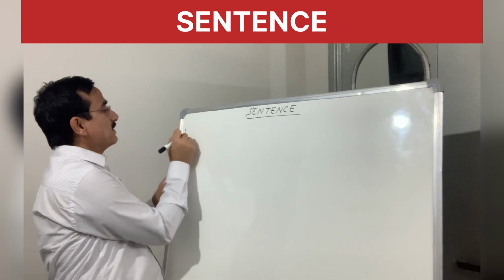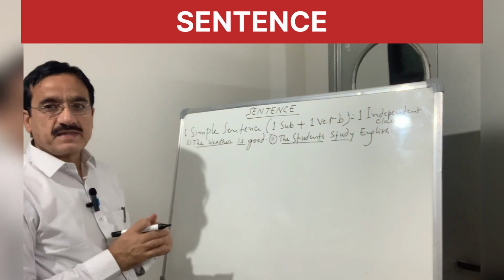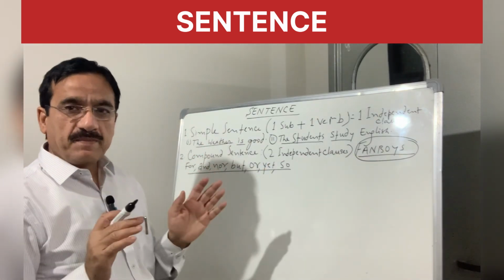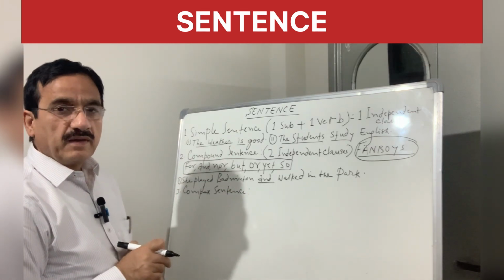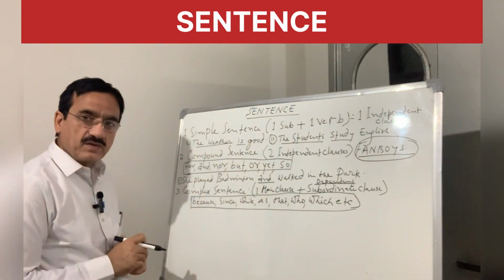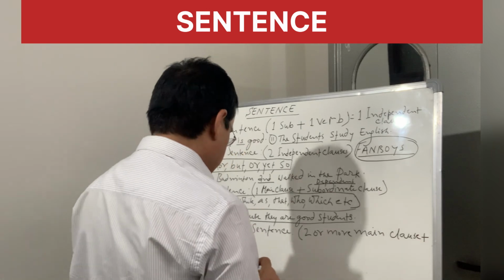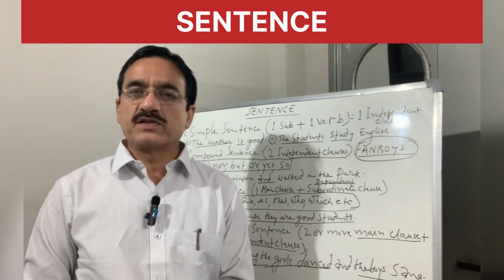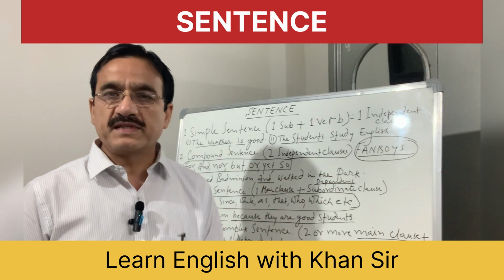SIMPLE , COMPOUND, COMPLEX & COMPOUND COMPLEX SENTENCE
BEST VIDEO ON SIMPLE, COMPOUND, COMPLEX & COMPOUND COMPLEX SENTENCES

WHAT IS A SIMPLE SENTENCE?
 WHAT IS A COMPOUND SENTENCE?
WHAT IS A COMPLEX SENTENCE?
WHAT IS A COMPOUND COMPLEX SENTENCE?
GENERAL ENGLISH FOR COMPETITIVE EXAMINATIONS
GENERAL ENGLISH FOR APPSCCE